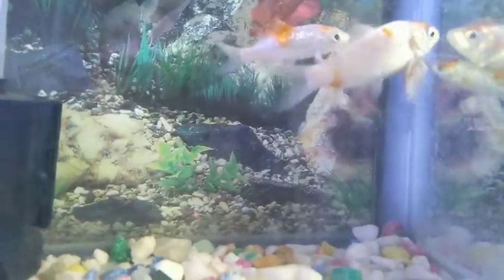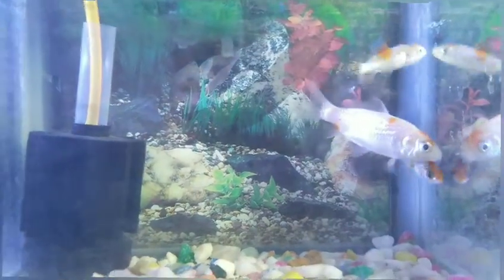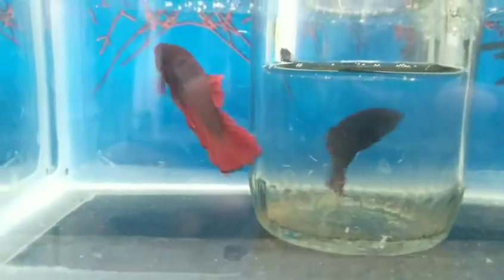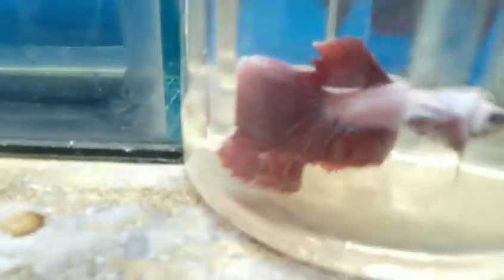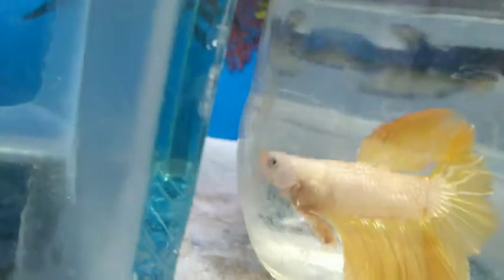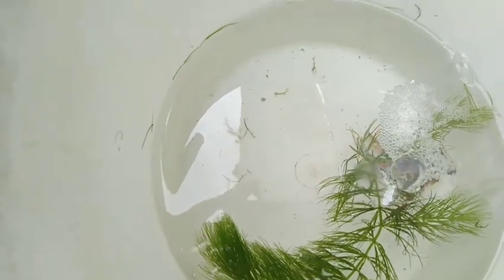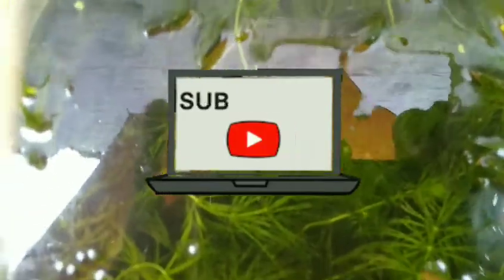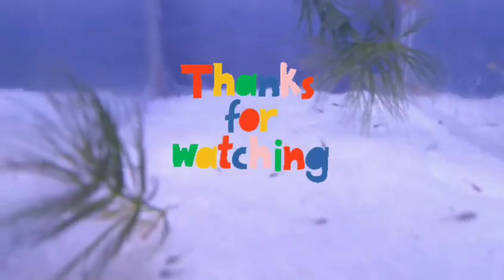fish updated ( After a long time) - 1 🐠🐳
comment for next video 📸📸🙂.